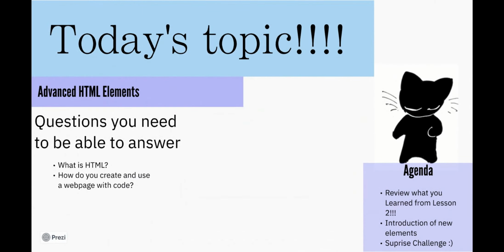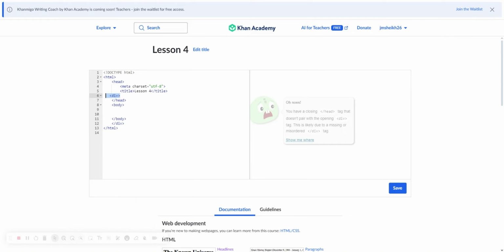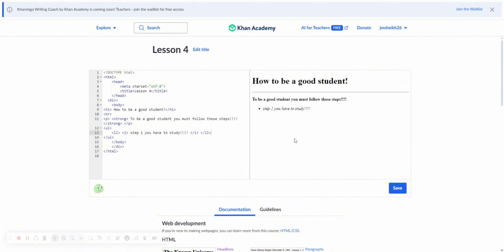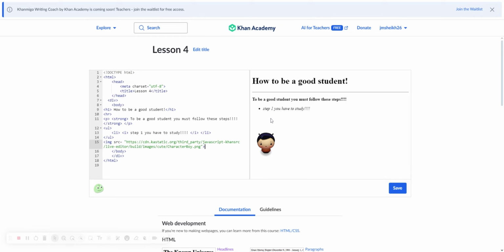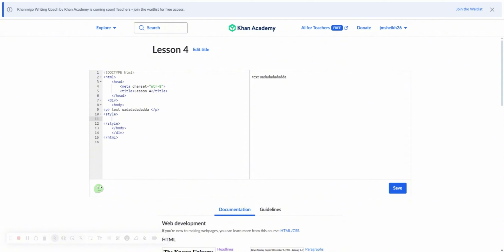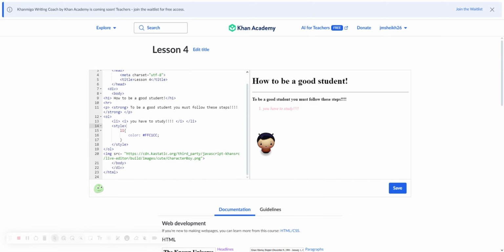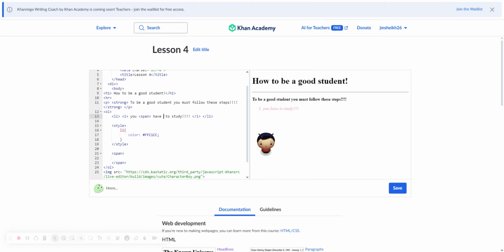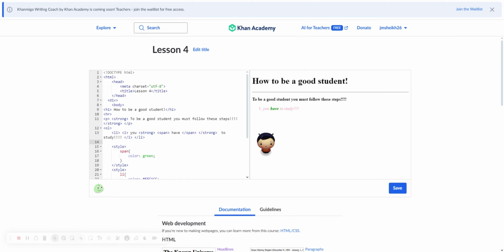Tech For Teens 2024-205 Lesson #4 | Advanced HTML Elements